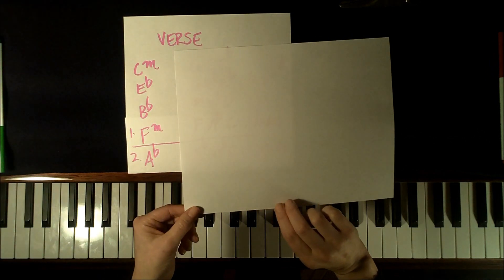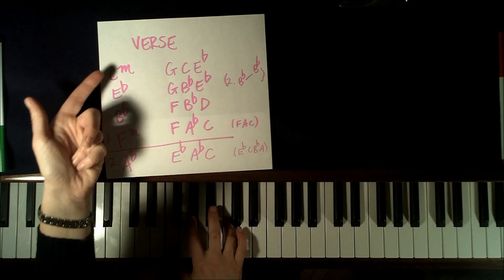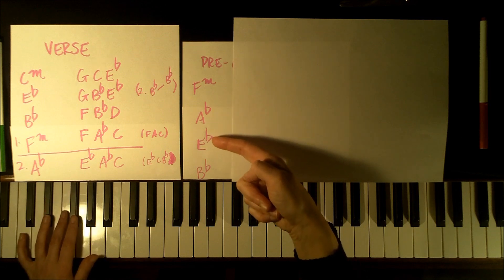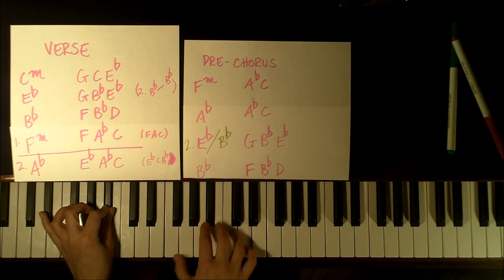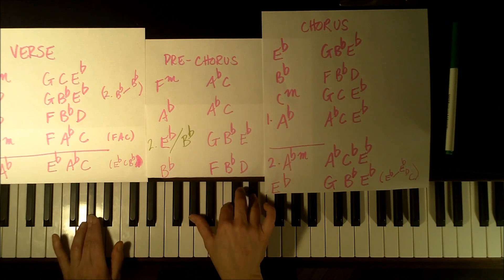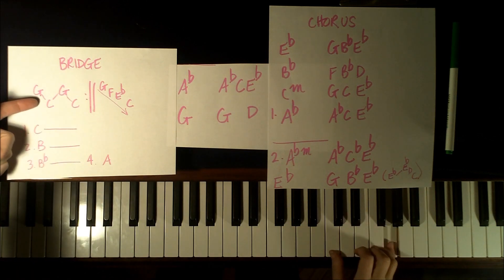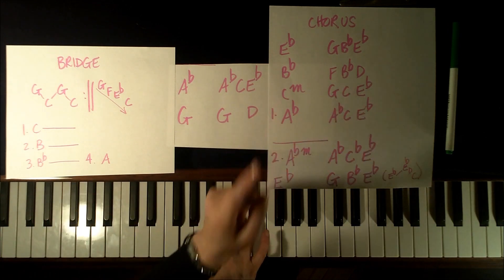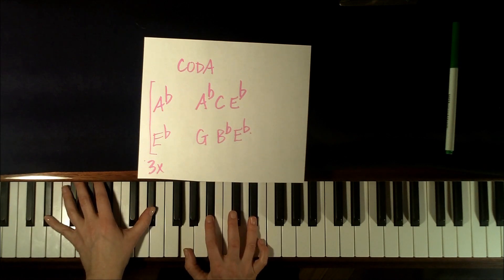How to Play: Jar of Hearts Piano Tutoral